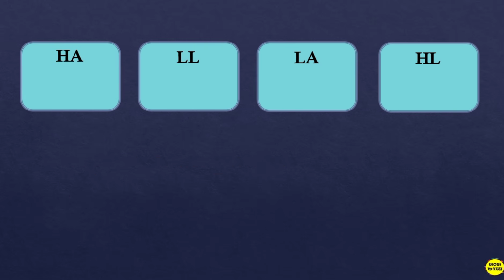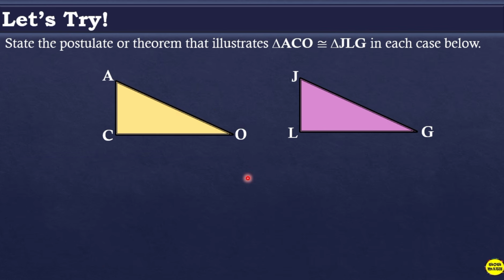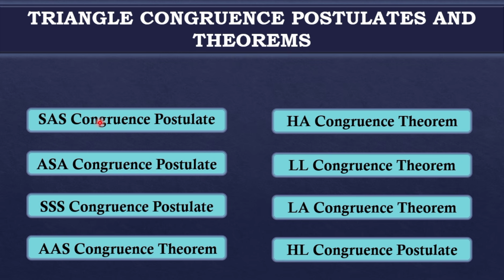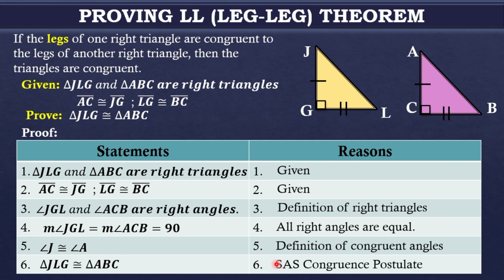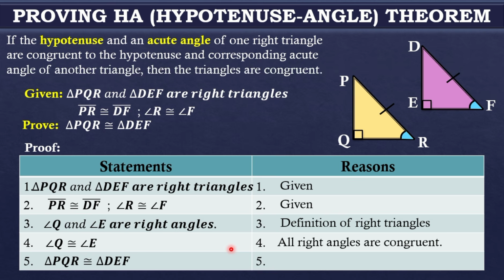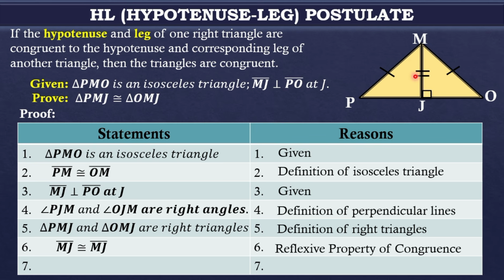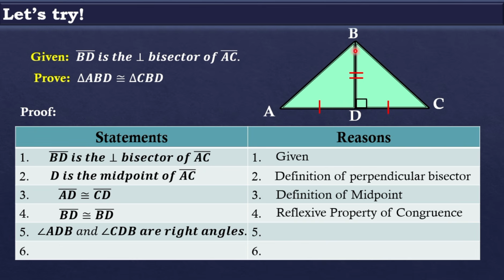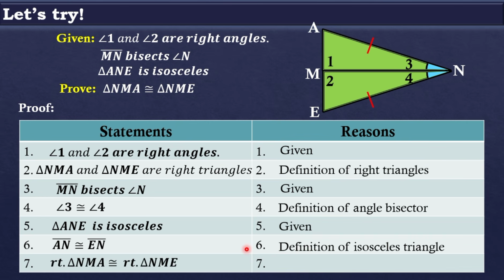PROVING THEOREMS ON RIGHT TRIANGLES || GRADE 8 MATHEMATICS Q3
‼️THIRD QUARTER‼️
🟡 GRADE  8: PROVING THEOREMS ON RIGHT TRIANGLES

🟣 GRADE 11
General Mathematics